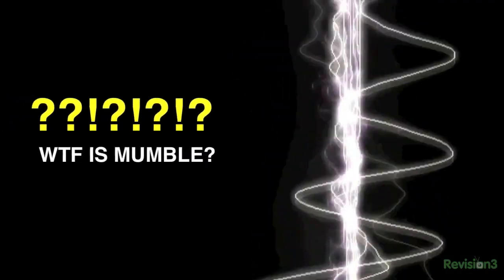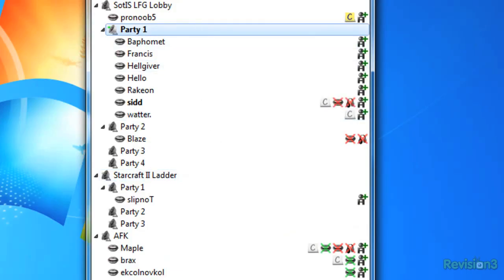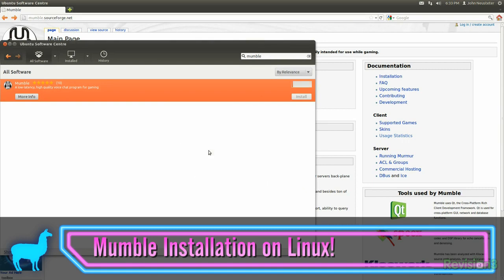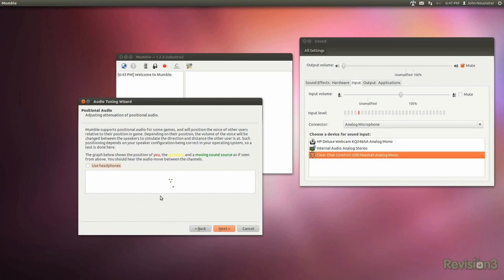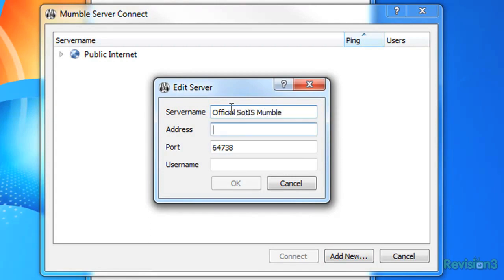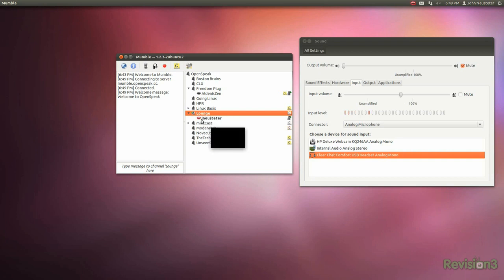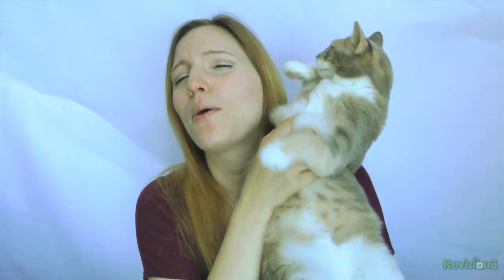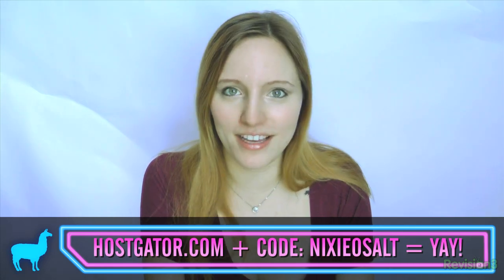Forget Ventrilo & TeamSpeak, Mumble Rocks!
Ventrilo and Teamspeak are the most popular game voice chat programs, but are they the best? Not many people have heard of Mumble, but you should listen to the hype about it. || As far as in-game VOIP apps go, Mumble (and its server Murmur) are excellent choices, and they are free and open source software! Check out this week's episode of OS.ALT for my review.

Download Mumble for Linux, Mac and Windows Fight for the users in our Discord